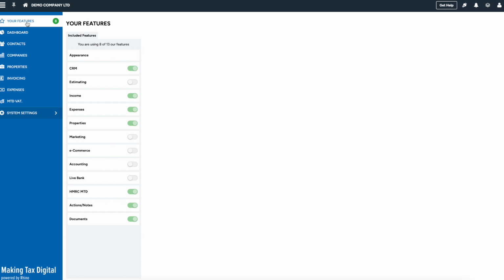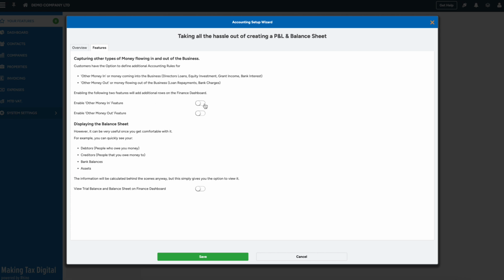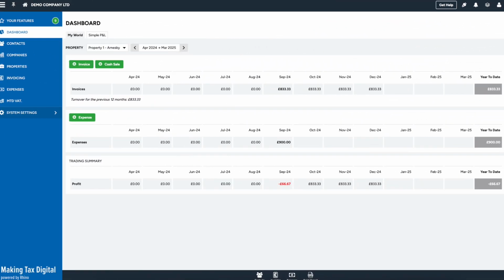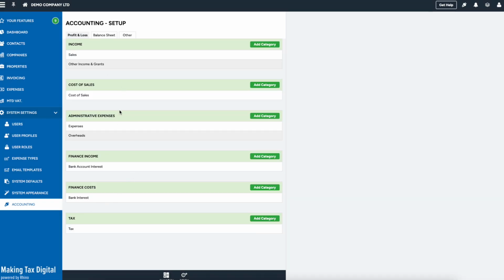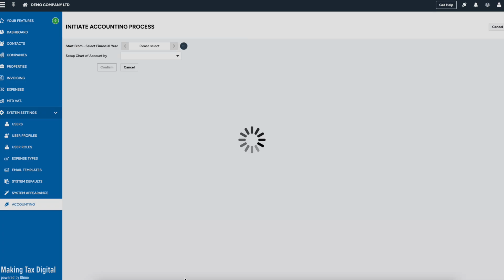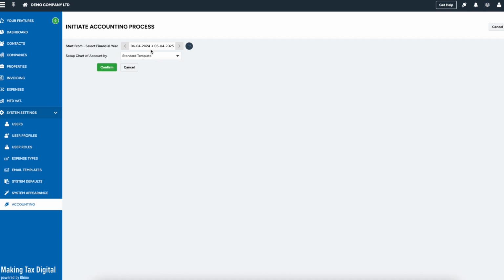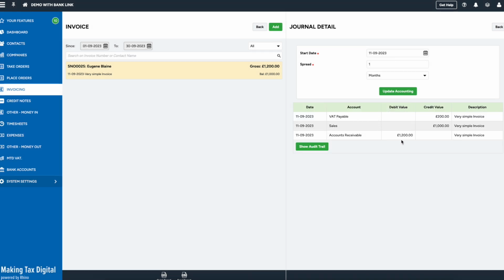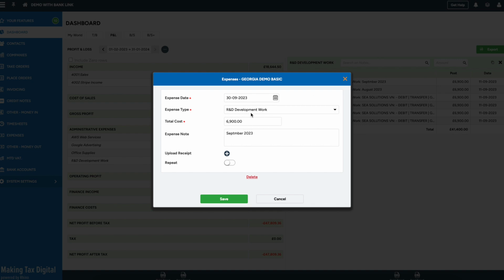Enabling Rhino Advanced Accounting Features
This tutorial will illustrate how to enable the advanced accounting features within Rhino to facilitate double entry bookkeeping and the production of a profit & loss, trial balance and balance sheet.